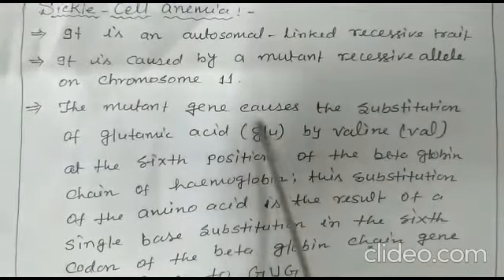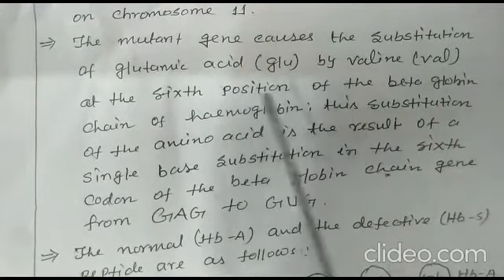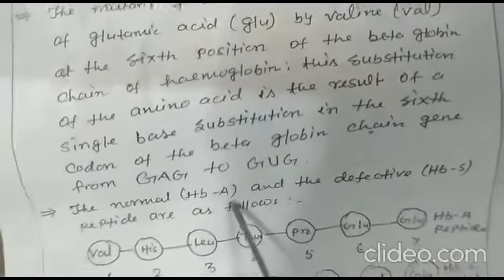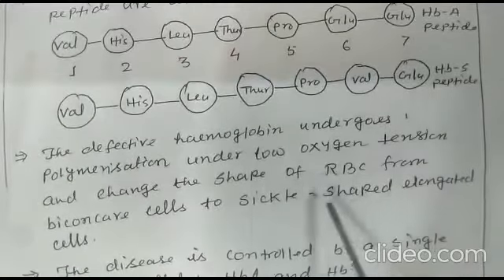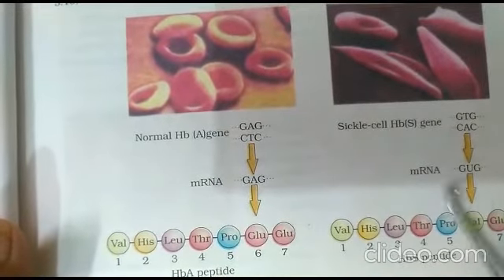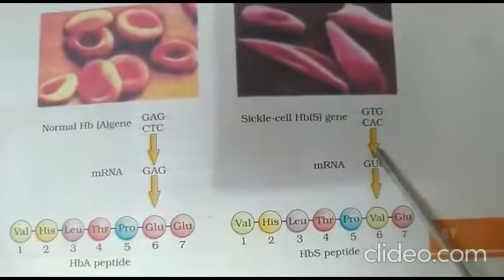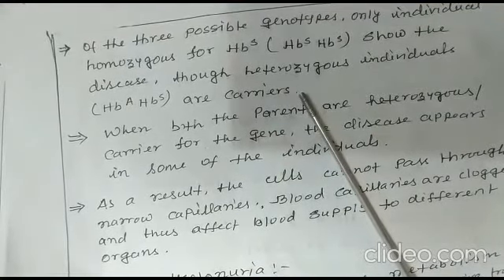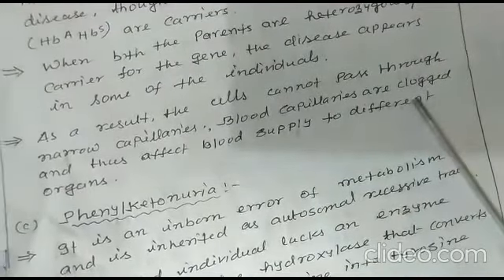Class XII, Genetics & Evolutions, Unit II, Topic - Sickle Cell Anemia, Biology | By Usha Sandilya